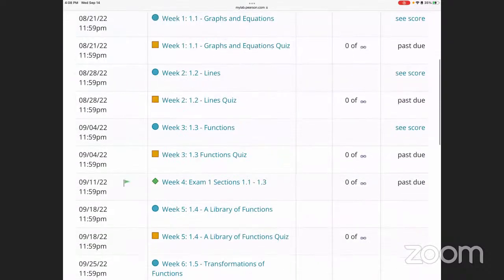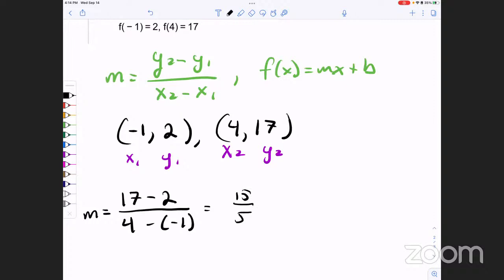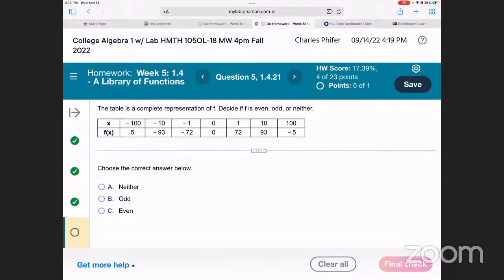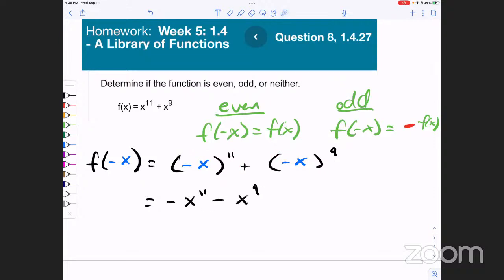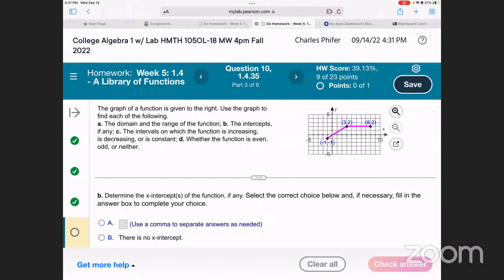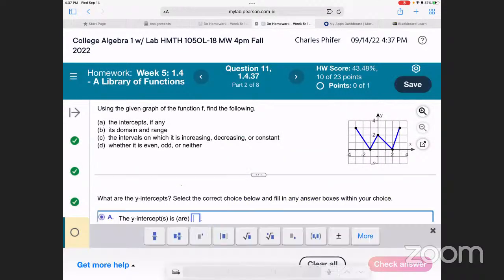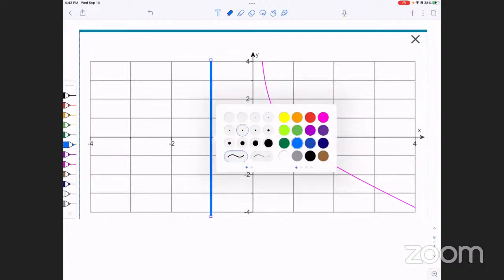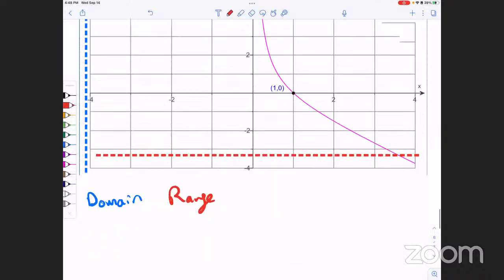Week 05 Wednesday 4pm: 1.4 A Library of Functions College Algebra 1 Fall 2022